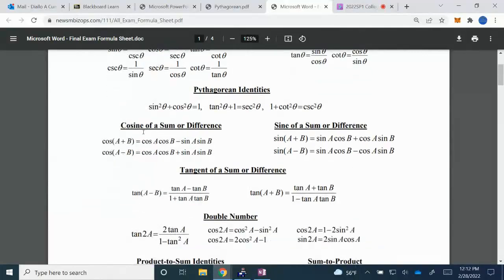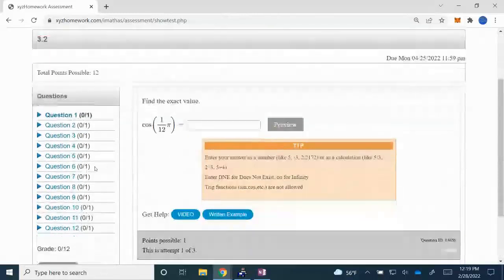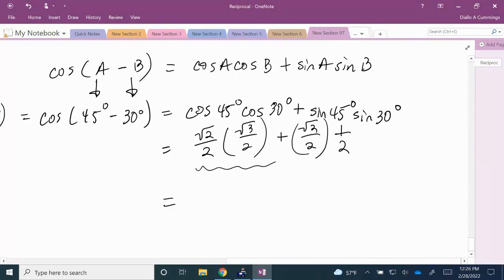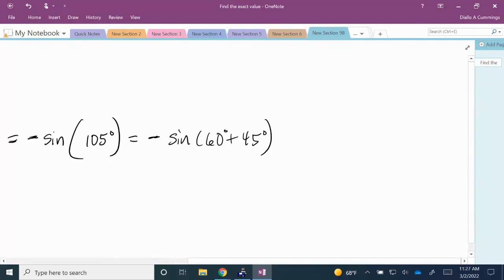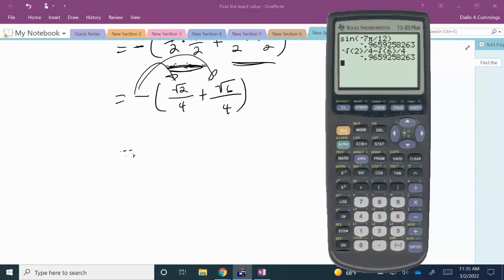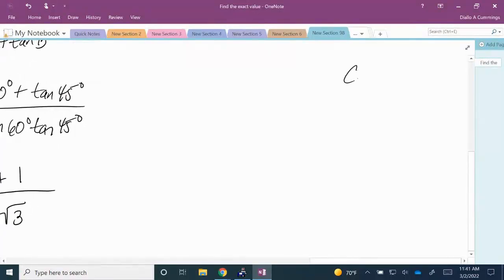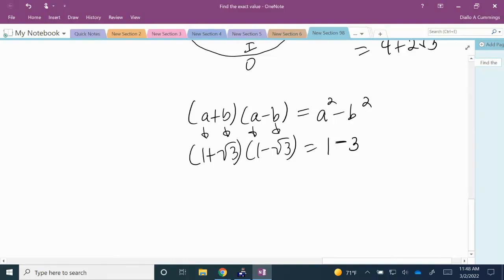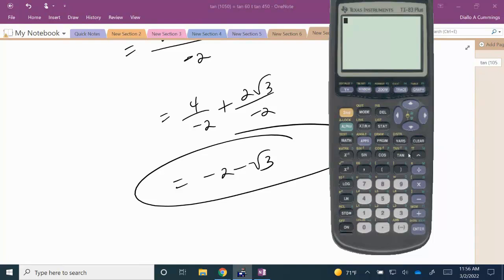TRIG 3 2